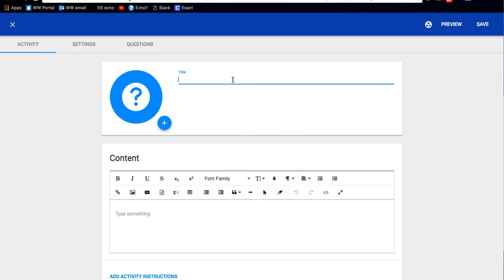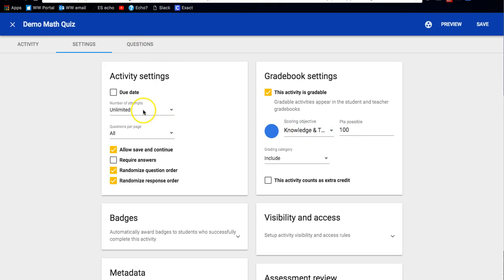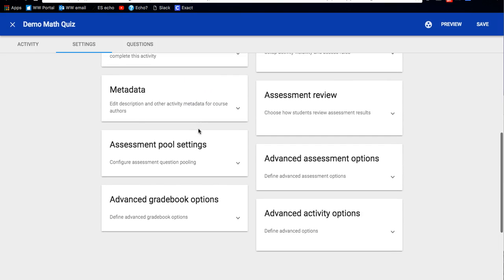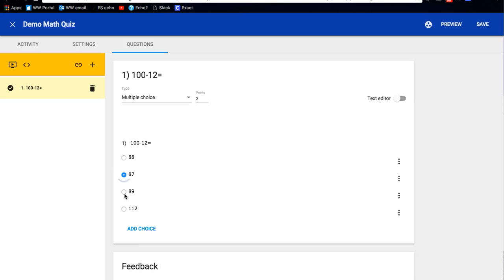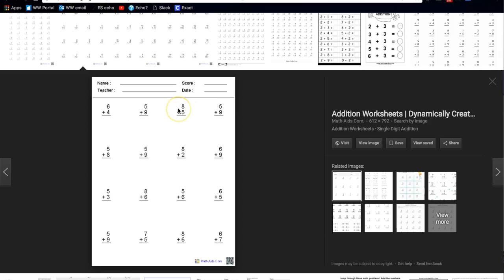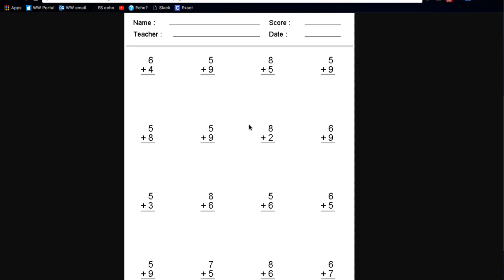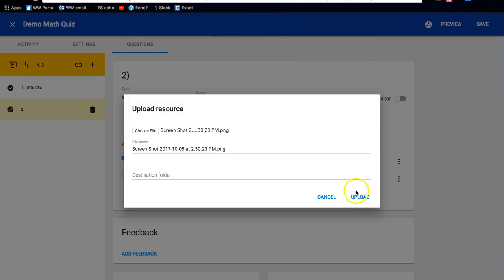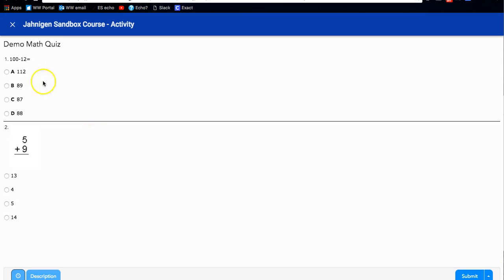Echo: Updated assessment tool 10/2017